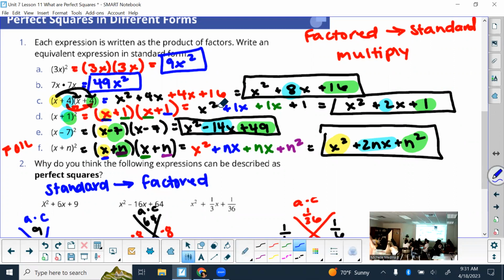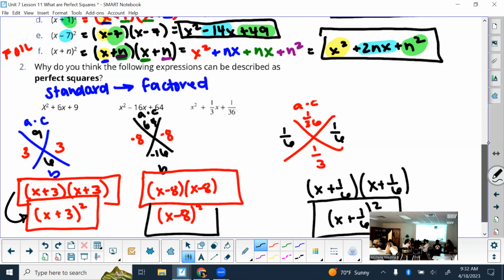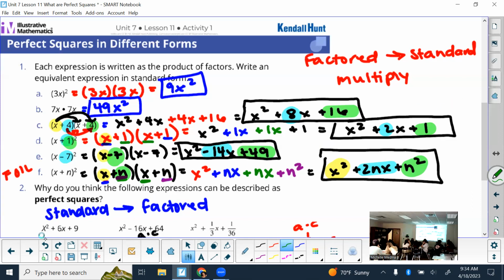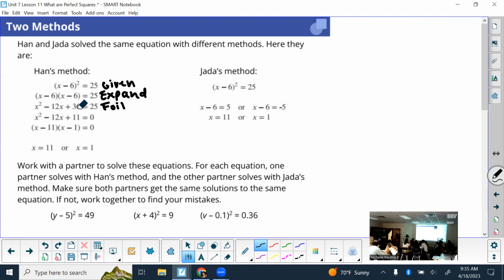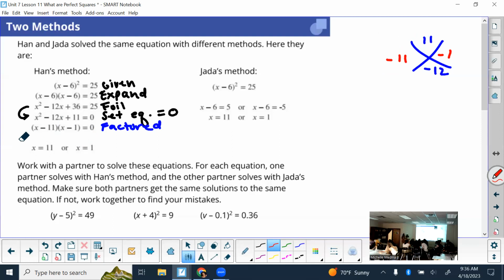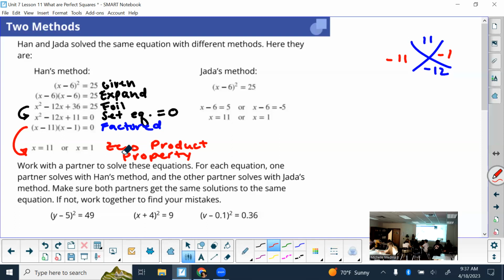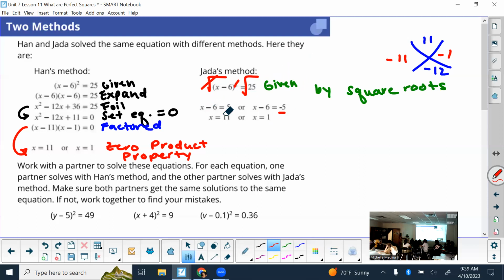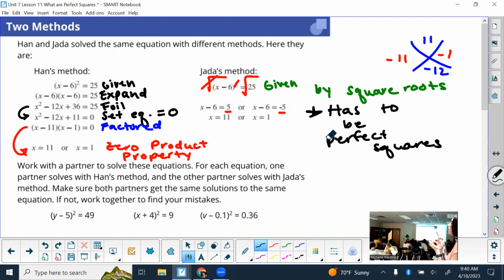Unit 7 Lesson 11: What are perfect squares? Day 2